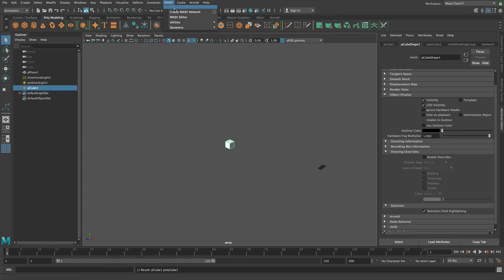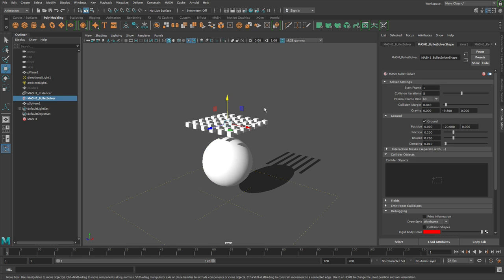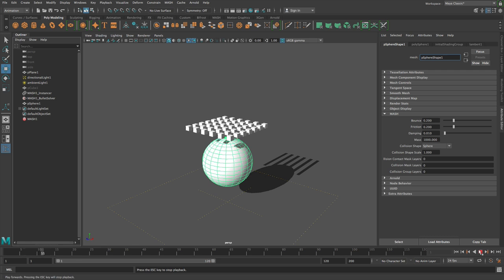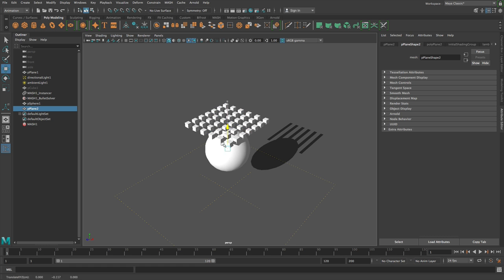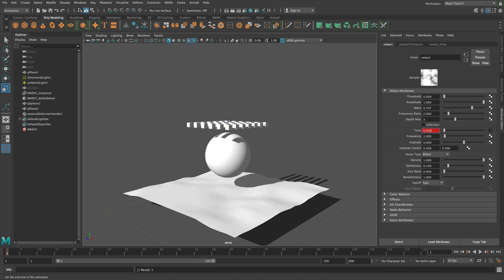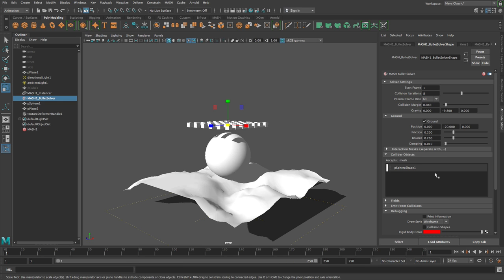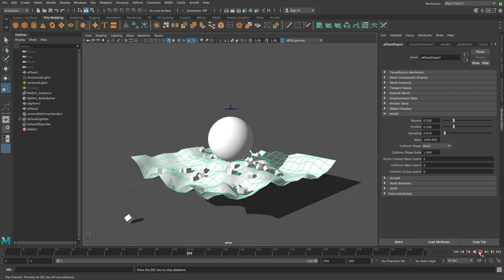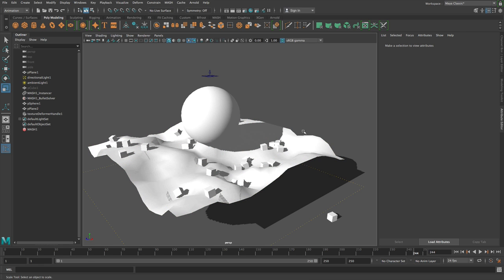MASH Dynamics No 3. External Colliders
How to make MASH collide with an object that's not in a MASH network.